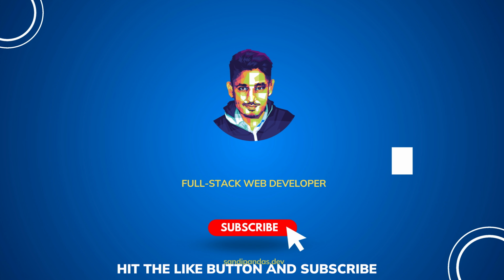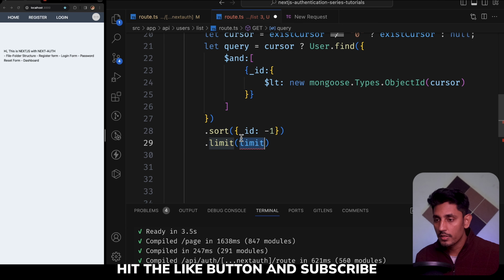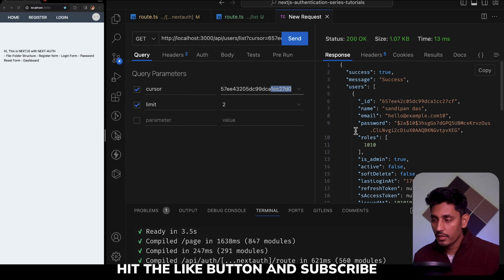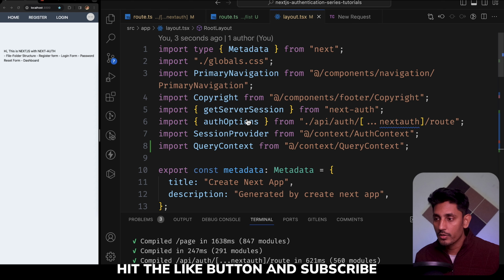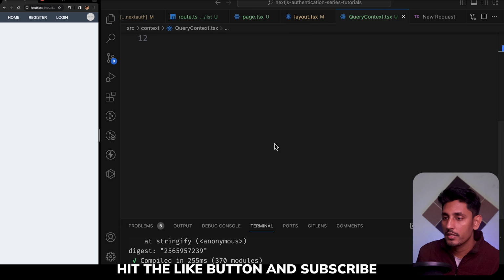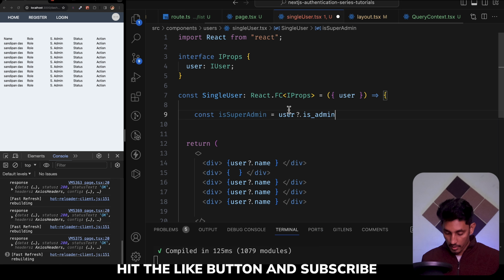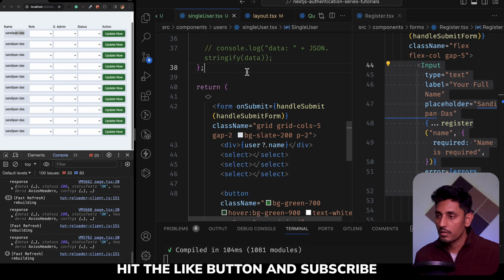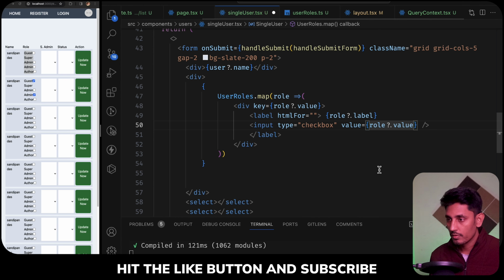Next js Authentication: Assign Multiple Roles to User 🔥🔥 | Pagination | MongoDB | NextAuth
IN THIS VIDEO:
🚀 In this video, we dive into Next.js and explore
⚙️ How to assign multiple roles to a single user.
⚙️ How you can implement REACT QUERY
⚙️ How you can show users with pagination and load more buttons.
⚙️ Golable TypeScript
⚙️ Implement React Hook Form
Whether you're a developer looking to enhance user authentication or build a production-grade application, this tutorial covers you!

🔍 TOPICS COVERED:
0:00 Description of "Assign Multiple Roles to User"
01:15 Install React Query
02:15 Create users fetching API
18:10 Create Global TypeScript Page
20:30 Implement React Query
24:00 Implement page to show user list
44:05 Implement React Hook Form to update user information
53:45 Print and assign multiple roles for the individual user

By the end of this tutorial, you'll have a solid grasp of implementing a dashboard with user management in your Next.js applications.